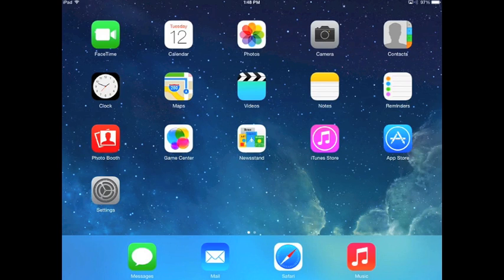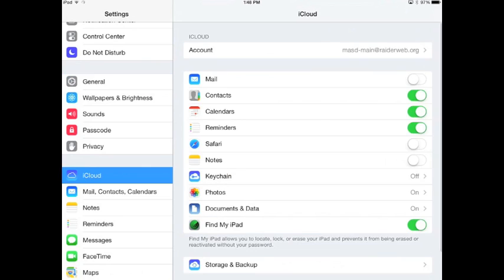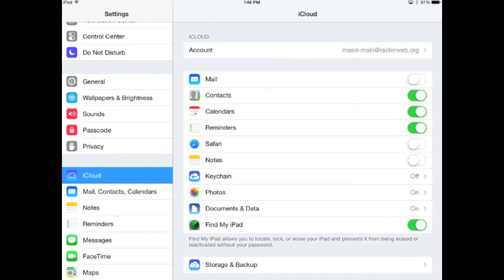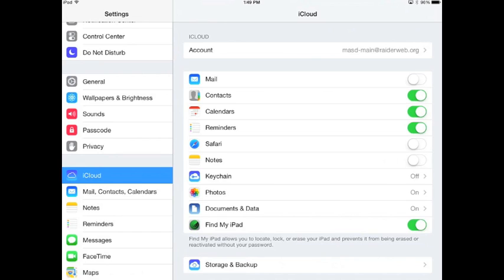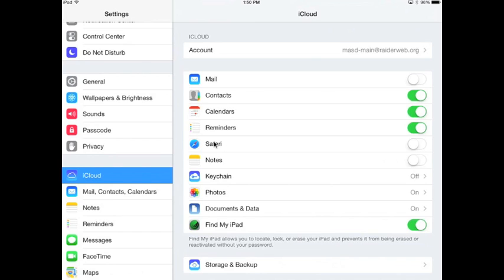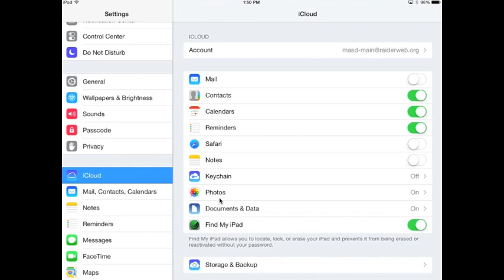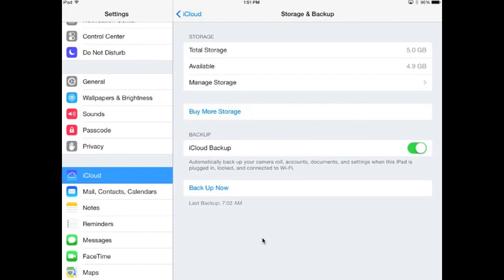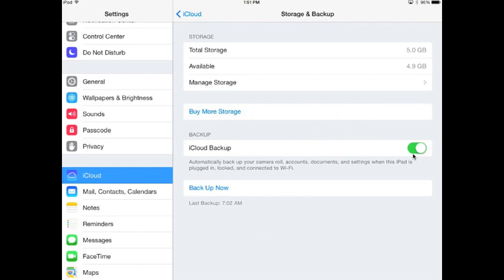Setting Up iCloud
This tutorial was created specifically for the parents, students, and teachers teachers of Middletown Area School District.  This tutorial will demonstrate how to set up iCloud on your district issued device.